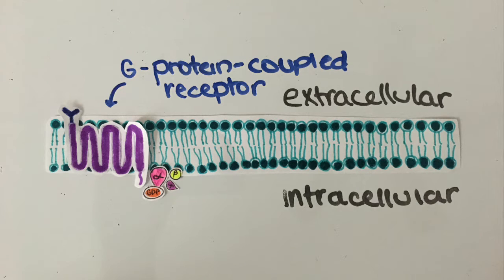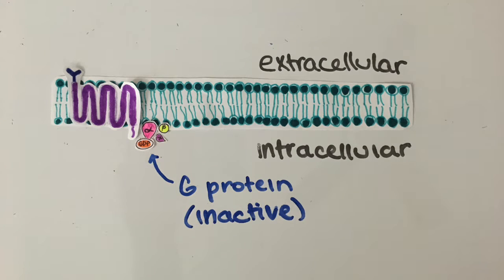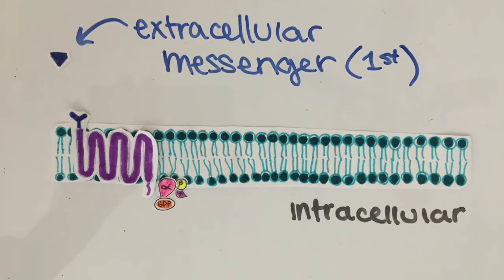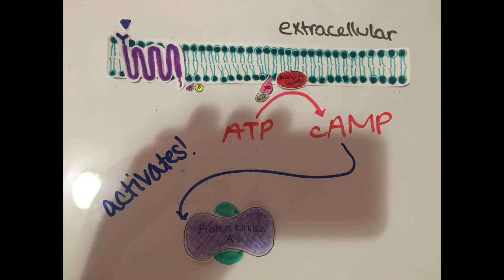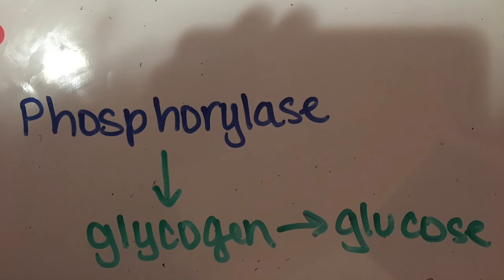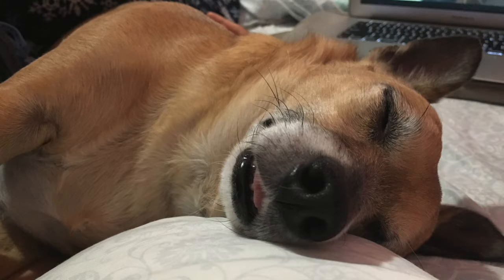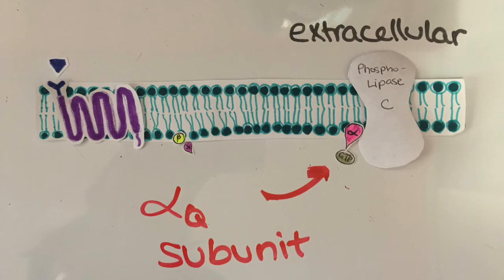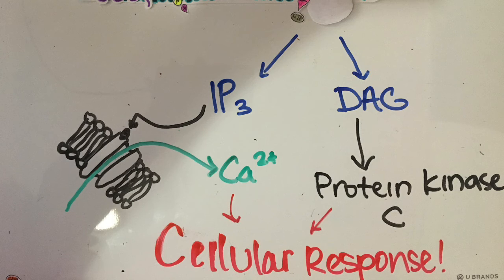ASCI 438 G-Protein-Coupled Receptors